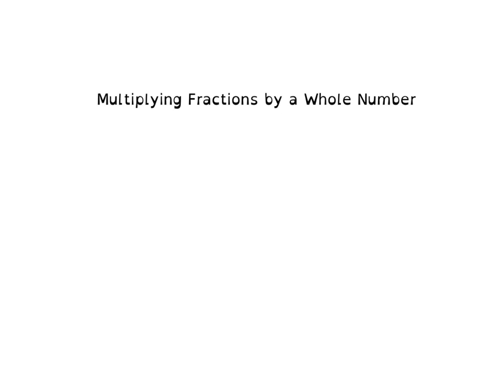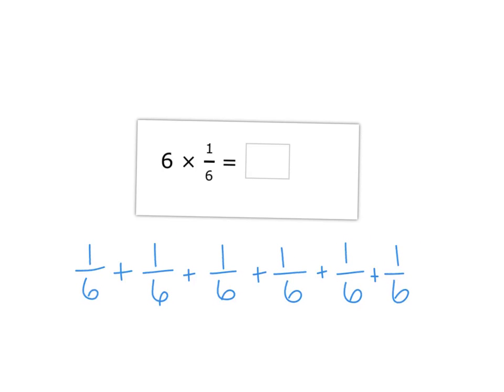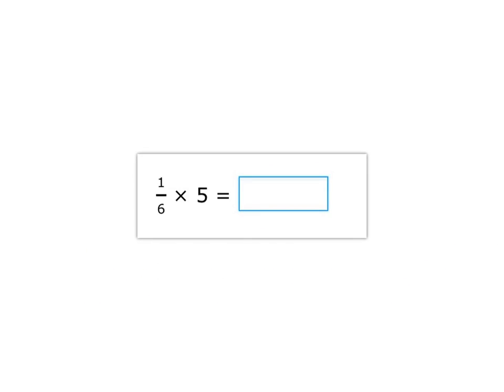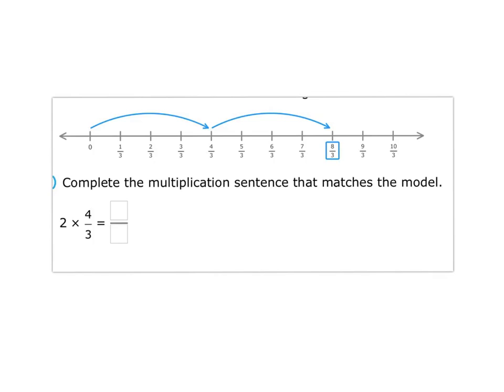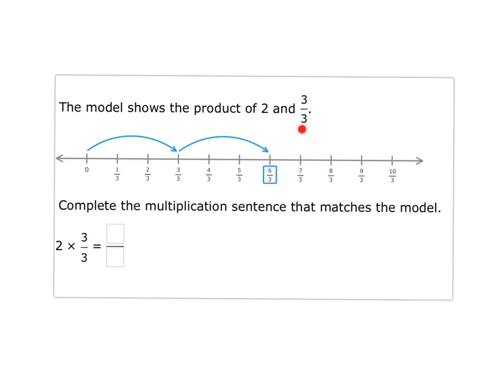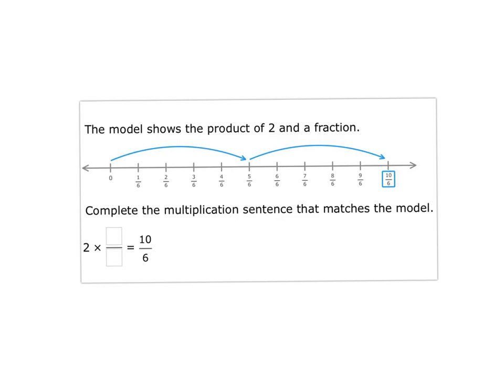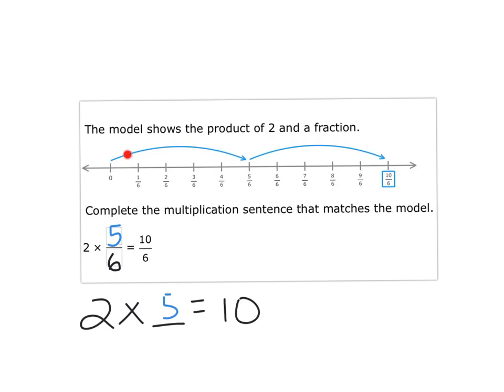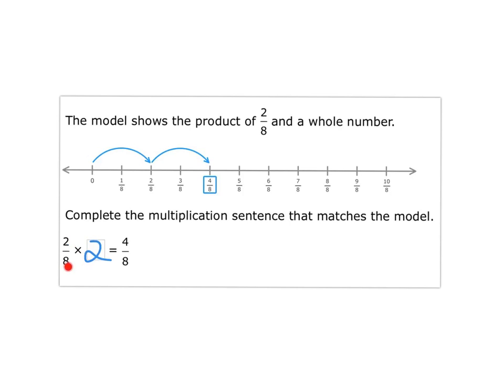Multiply Fractions and Whole Numbers